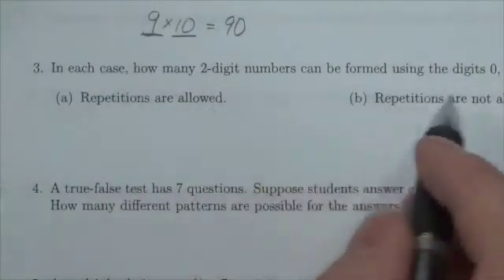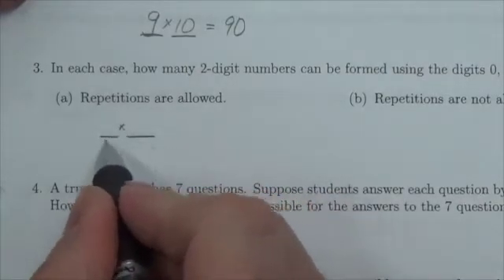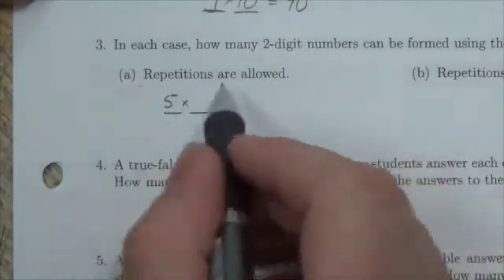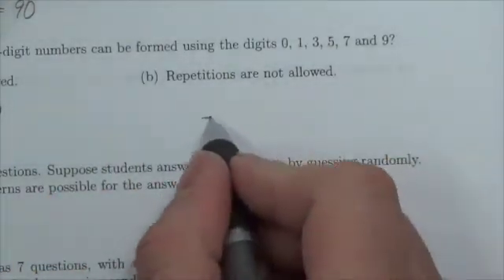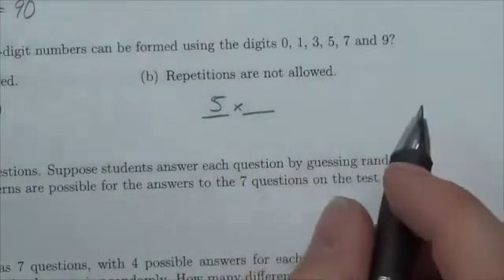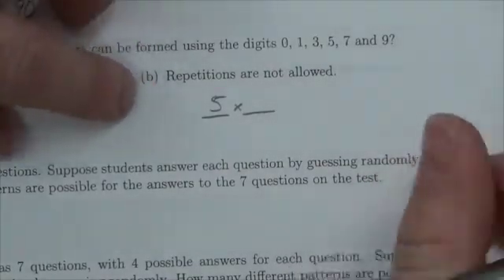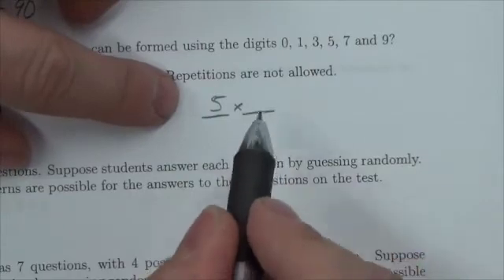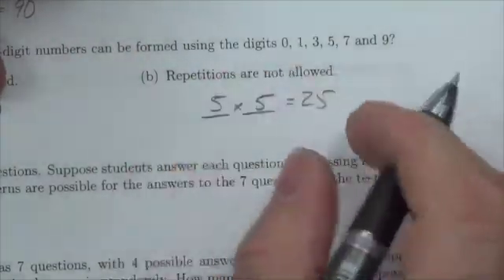Math 30-2 Permutations and Combinations Review #3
This video is about determining the number of three digit numbers that can be made from a small number of digits.